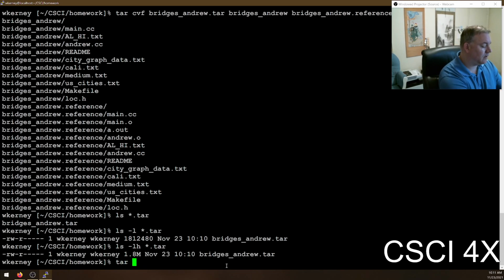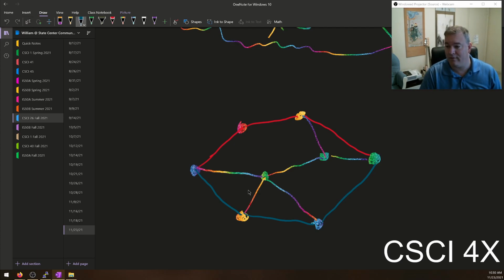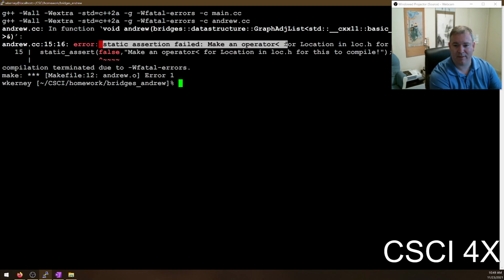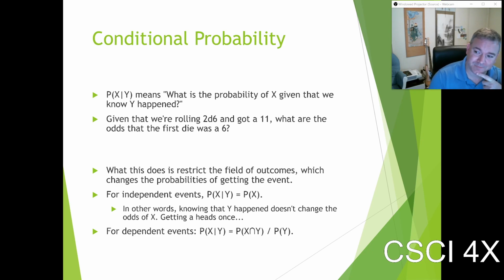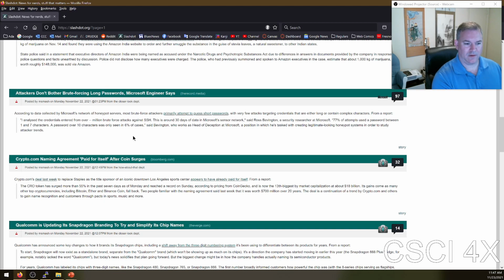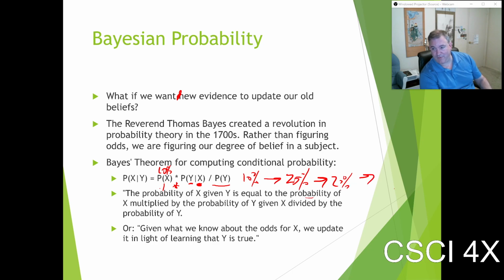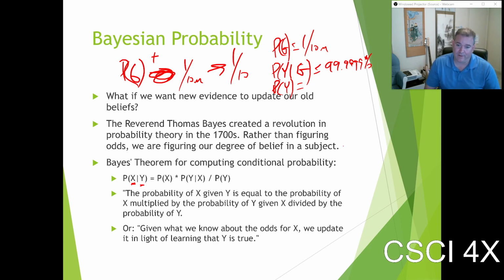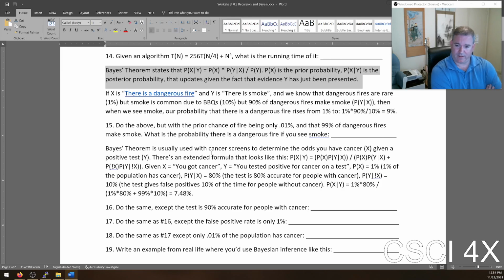Andrew's Monotone Chain, Conditional & Joint Probability, Bayes' Theorem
First hour of class we covered my favorite convex hull algorithm, one in which you build a "convex hull" (a convex polygon is one in which you can view all the points inside a polygon from all the points inside the polygon) which is like a boundary that tightly wraps around a point field, allowing you to quickly determine if something is inside or outside of that boundary using the powers of linear algebra (cross product, specifically).

We then moved on to conditional probability, in which we reveal information about a random event, and this revelation changes our probability that the event happened. For example, if I tell you that a card I just drew is between a 2 and an 8, the odds it is a 6 goes up to 1/7, and the odds it is an ace drops to 0.

We then talked about joint probability, which is the odds two things both happen. For independent events, this just involves multiplying them together. For dependent events, we use the conditional probability formula.

We then talked about Bayes' Theorem, and how Bayesian reasoning is a sort of different way of looking at probability as a confidence level rather than the Frequentist view of probability as chance of an outcome.